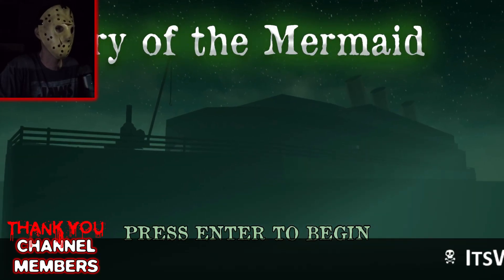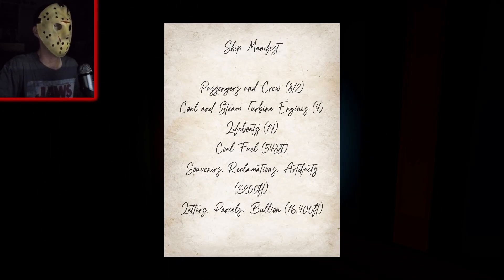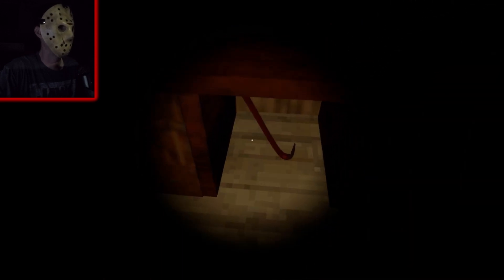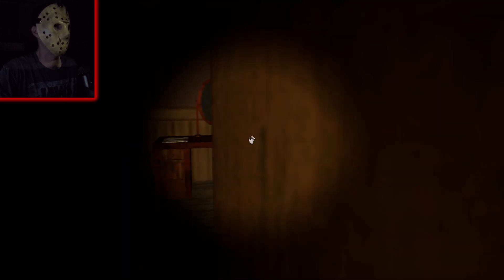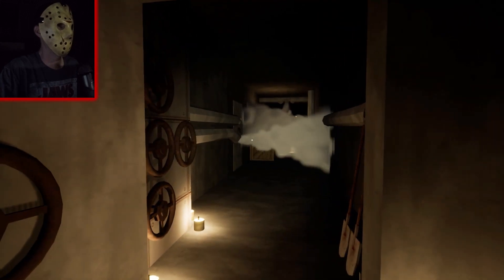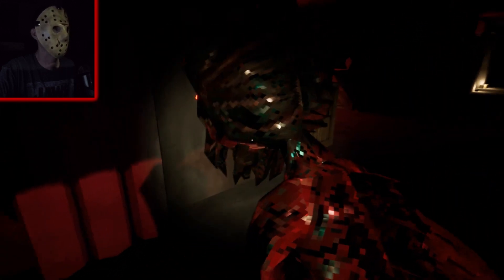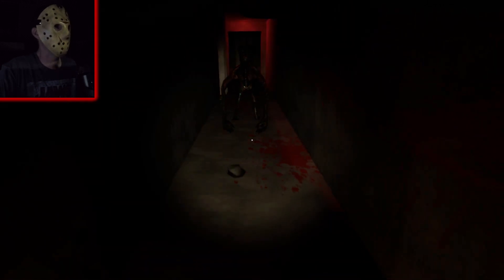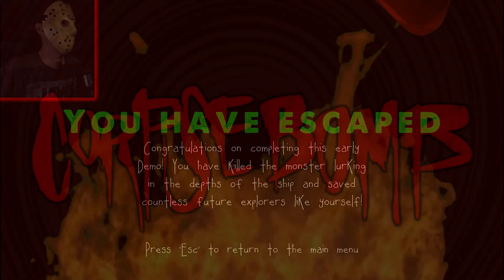We're Not Alone On This Ship (Cry of the Mermaid) Creepy Indie Horror Demo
This one took me a little while to figure out. But it was kinda creepy the whole time. I still don't know what that weird creature was...